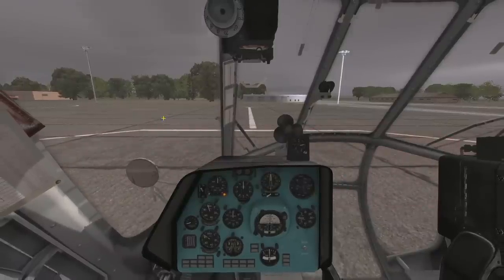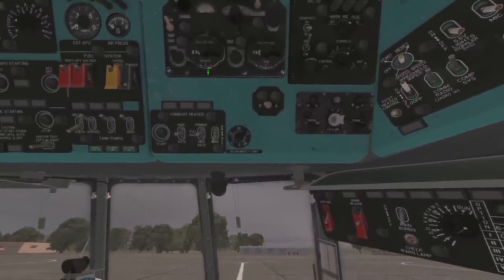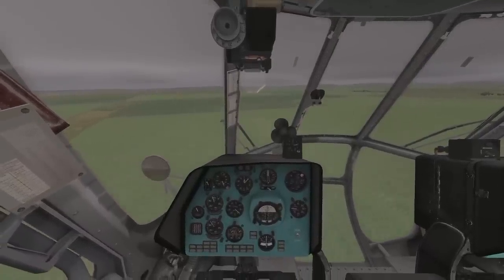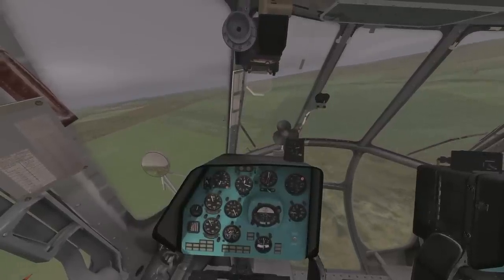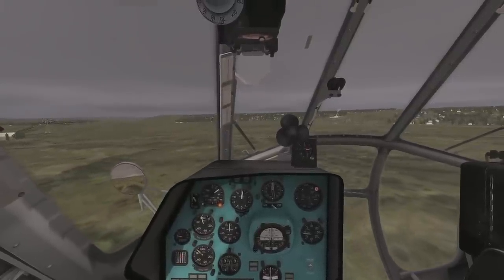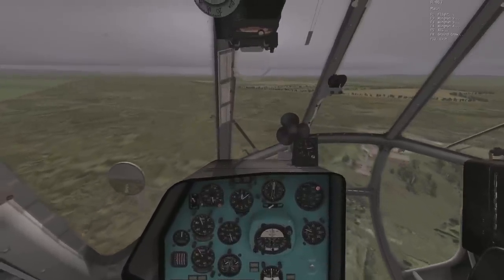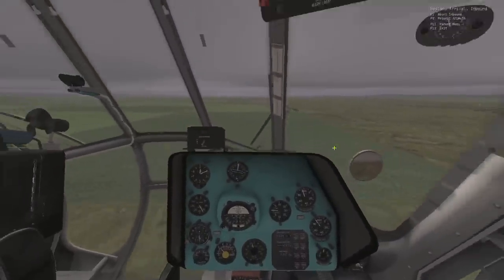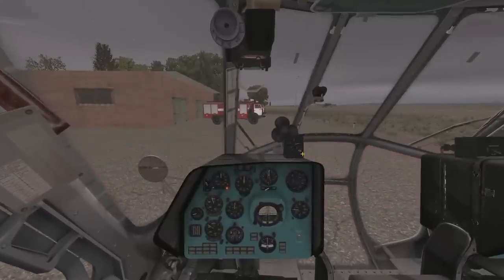DCS Mi8 Radio Navigation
In this video I cover the ARK-9 and ARK-UD radios on the Mi8.  Both are used for navigation and can be tuned to non direction beacons.